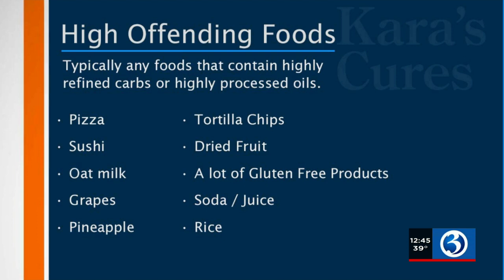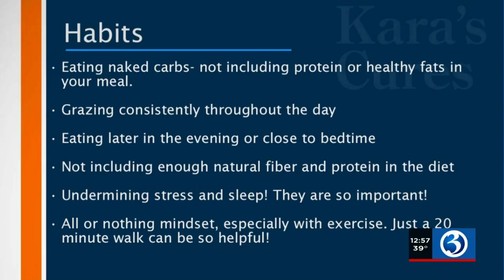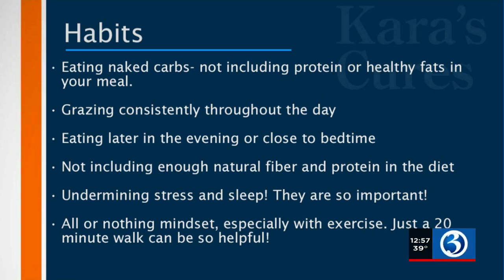KARA'S CURES: Glucose monitor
Can technology help you lose weight and have more energy? Kara Sundlun looks into how a glucose monitor can help personalize your eating needs.